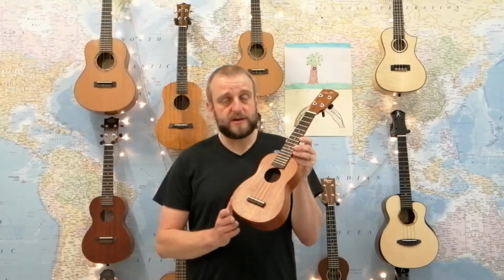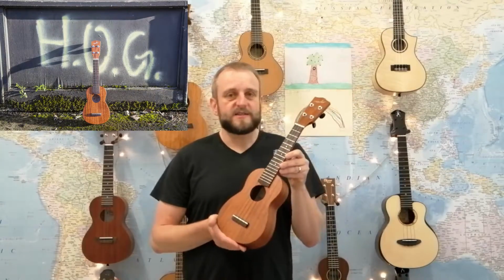First Look - Phil Doleman Signature Soprano Ukulele by Millar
A first look at the Phil Doleman Signature soprano ukulele from Millar - coming in early 2021, exclusively from World of Ukes.